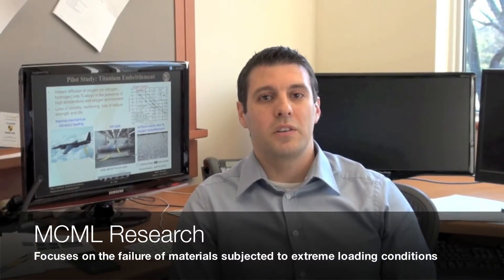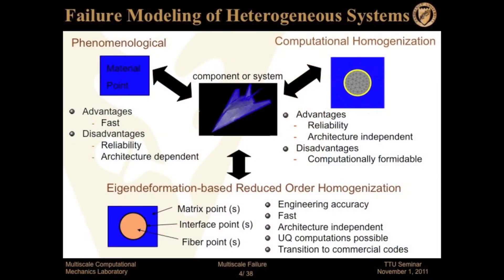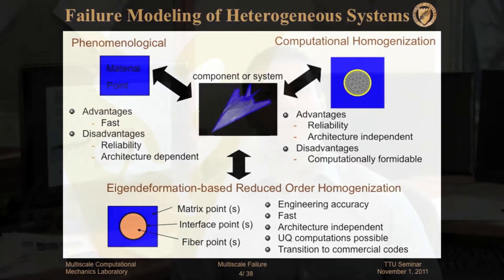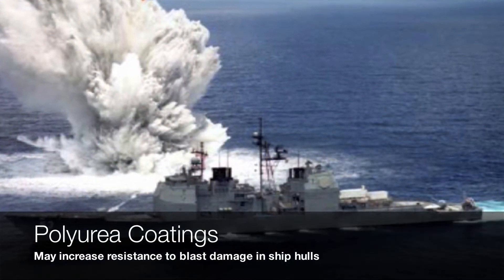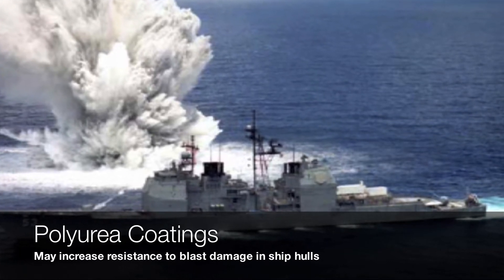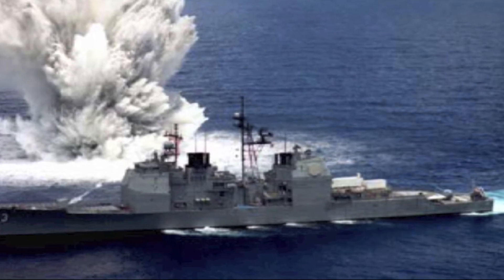Dr. Caglar Oskay: Multi-Scale Computational Mechanics Laboratory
The Multi-scale Computational Mechanics Laboratory (MCML) at Vanderbilt University is directed by Dr. Caglar Oskay. Graduate students working with Dr. Oskay in the MCML concentrate their efforts to bringing understanding to nonlinear mechanical and functional response of multi-scale materials and structures through computational modeling and simulation. The MCML research focus is on computational characterization of the failure response of systems that involve multiple temporal and spatial scales, development of computational methodologies for failure and fragmentation of composite systems subjected to extreme loading conditions including impact, blast and crushing loads, characterization of complex and hybrid composite systems, and analysis of multi-physics problems.
Read about Dr. Oskay's focus on the failure of structures and predicting the lifespan of heterogeneous materials through multiscale computational mechanics

Caglar Oskay has been an Assistant Professor of Civil Engineering at Vanderbilt University since 2006. He received his Ph.D. degree from the Civil Engineering Department at Rensselaer Polytechnic Institute (RPI) in 2003. He worked as a Research Associate at the Scientific Computation Research Center and Civil Engineering Department at RPI before joining Vanderbilt University School of Engineering